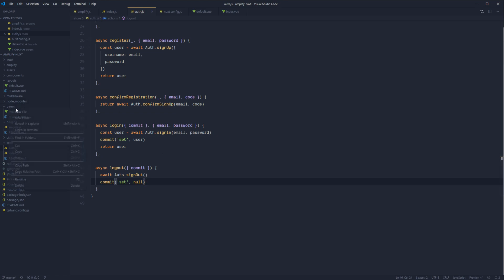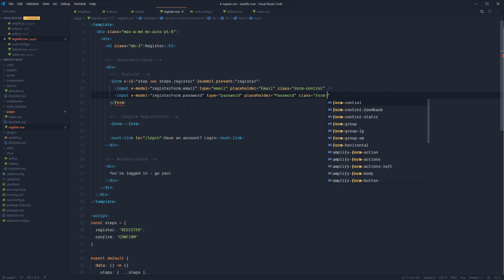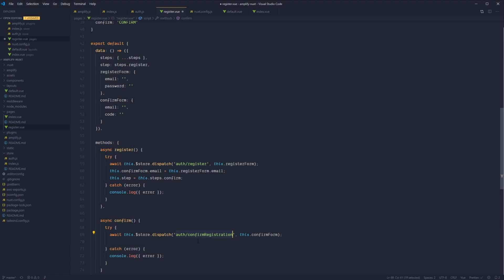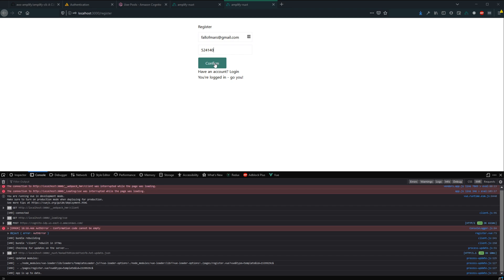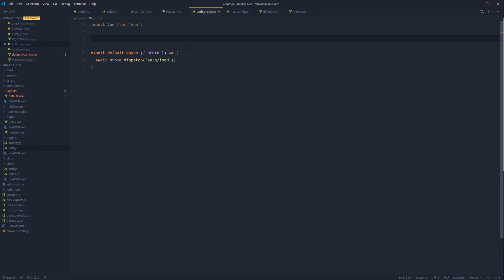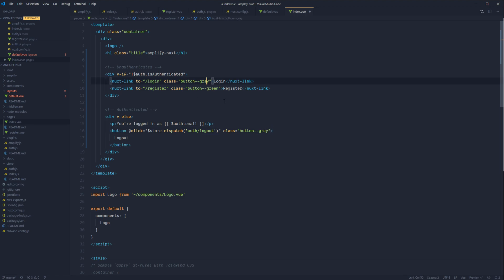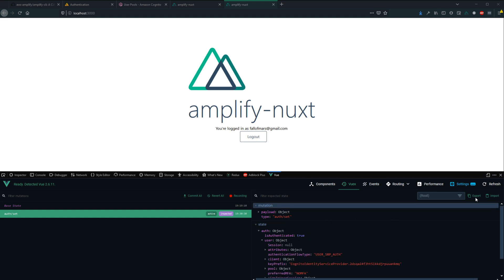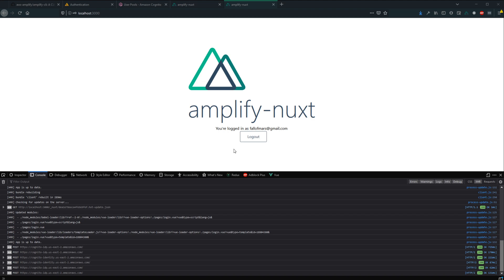Adding register and login flows using AWS Amplify in a Nuxt app (Auth Part 2)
In the last video we added authentication to our Amplify back-end and setup the Auth API in our Vuex store. In this video we'll continue onward by setting up our views to utilize our Vuex store and give our users the ability to register, confirm their email, login, logout, and finally have their session persisted on refresh.

7. Setup production environment and deployment